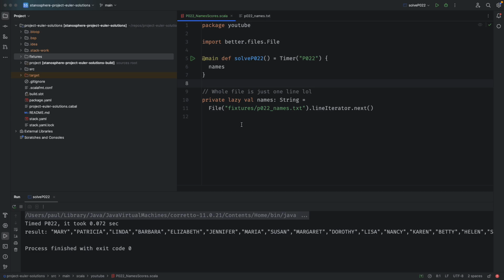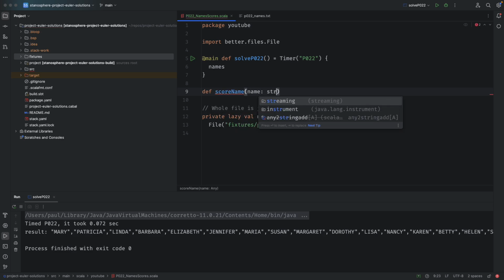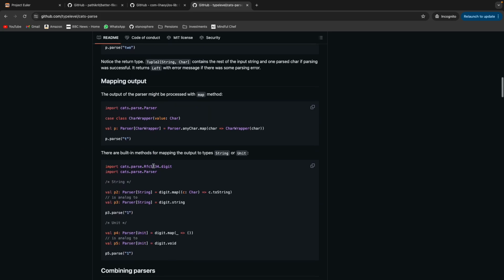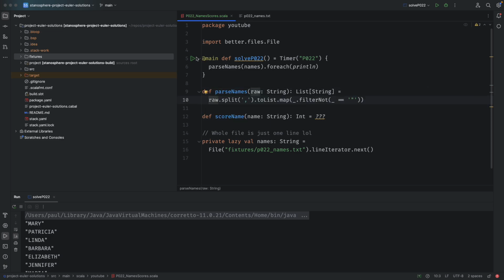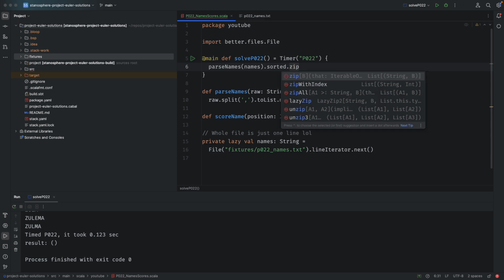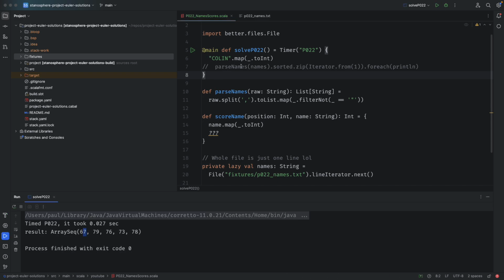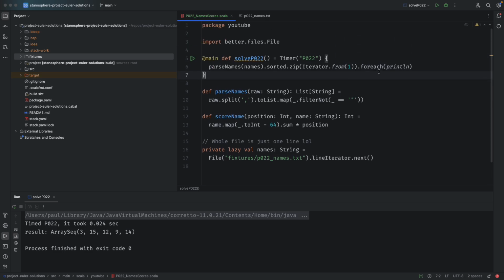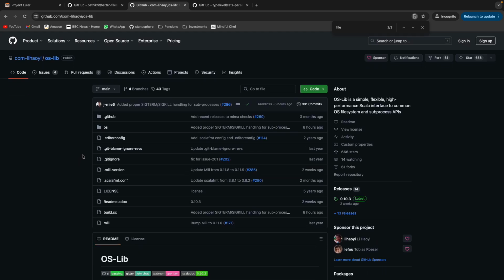Project Euler 22: Names Scores (worked solution in scala)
Fairly straightforward one but I'm very much committed to the grind on this for some reason. The libraries I mention are

for dealing with files nicely
a general parsing library that would have been overkill for this problem